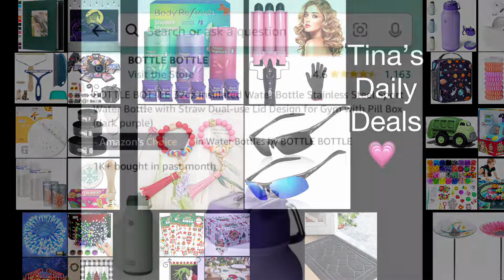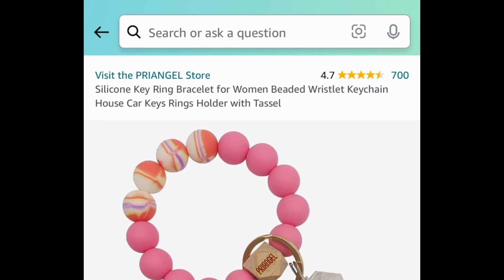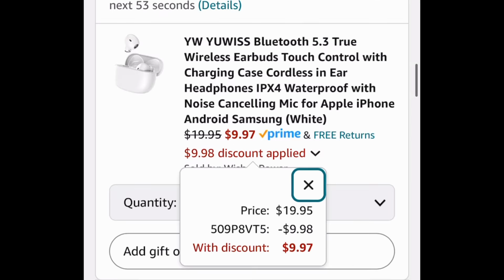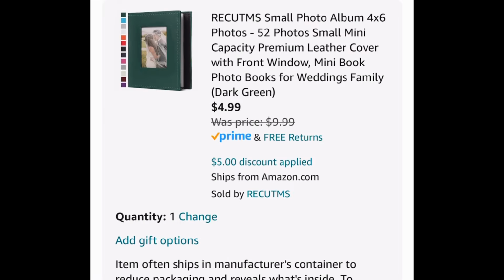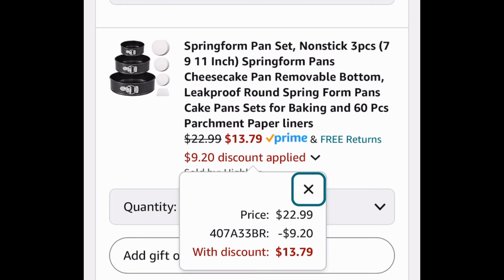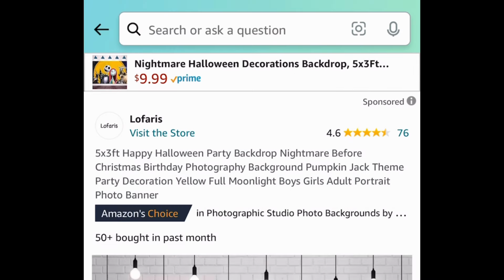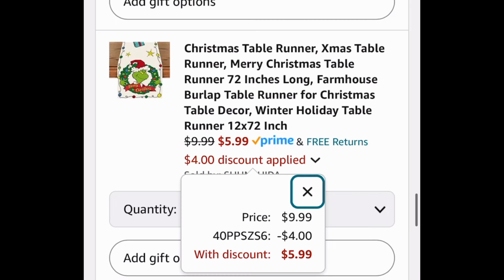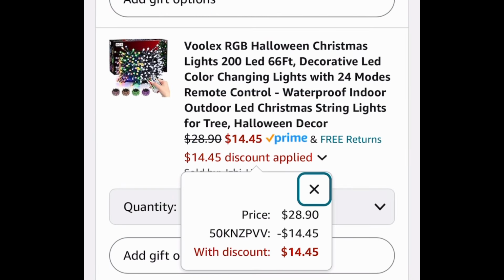Amazon deals with HUGE promo discount codes | many Christmas items as well 🥰 08/28/24 ❤️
Join us👉For tons of daily deals all day long join my Facebook group

Product links:

Amaz0N

As low as 7.83 (was 19.59) with clipped coupon and: 50Z8WW15
BOTTLE BOTTLE Stainless Steel Insulated Water Bottle

4.99 (was 9.99) with: 50CZ3VAK
Astronaut Pattern Insulated Lunch Bag

Save 79% with clipped promo and code
6.92 (was 32.99) with clipped coupon and: 501GZ3DH
18 Pack, Aromatherapy Shower Steamers

5.99 (was 11.99) with: 50LK8Q4AranN
Polarized Sunglasses- more options available

3.49 (was 6.99) with: 50OJICQH
Silicone Beaded Wristlet Keychain

Price drop🚨
8.55 (was 21.99)
Hurley Boys' Pull on Swim Trunks

2.99 (was 9.99) with clipped promo and: 50KS96J6
18 Count, No Crease Hair Ties

11.99 (was 23.99) with: 5094LAFZ
3 Barrel Curling Iron

9.97 (was 19.95) with: 509P8VT5
Bluetooth 5.3 True Wireless Earbuds Touch Control with Charging Case

Price drop🚨
11.24
CoComelon Push ‘N Sing Family Car with Interactive Musical Light

Price drop🚨
9.37 (was 27.99)
Green Toys Recycling Truck in Green Color

5.99 (was 9.98) with clipped coupon and: 406229QB
2200+ Rubber Band Loom Bracelet Kit

9.99 (was 19.99) with: 50FWQR6K
 Wooden Dinosaur Train Set with Playmat/Storage Bag

4.99 (was 9.99) with: 50T6Y55M
Leather Cover Photo Album 4x6

Save 50% with coupon and code
As low as 9.99 (was 19.99) with clipped coupon and: 30Z2VVQD
Explosion Gift Box DIY

Save 60% with coupon and code
16.98 (was 42.47) with clipped promo and: 50MNPKIR
2 Piece Set, Rice Containers Dispenser with Measuring Cup

3.49 (was 6.99) with: 50OVF2UE4
120pcs, Air Fryer Parchment Paper Liners

13.79 (was 22.99) with: 407A33BR
Set of 3, Nonstick Springform Pan Set (7 9 11 Inch)

As low as 7.99 (was 15.99) with: 5038K2YS
Entryway Door Mat- many options available

11.95 (was 23.91) with: 50F51JAP
Glass Bird Bath with Metal Stake

As low as 4.94 (was 9.89) with: 50EYW43B
Wax Seals Stamps and Calligraphy Pens and ink

5.99 (was 9.99) with: 4038OD86
Pet Hair Remover - 4 Pack

As low as 4.49 (was 8.99) with: 50R9C456
Happy Halloween Party Backdrop- many sizes available

3.99 (was 9.99) with clipped coupon and: 50HPTJF5
Christmas Bingo Game

3.99 (was 9.99) with clipped promo and: 50ND1V3O
Paper Coloring Tablecloth- more options available

5.99 (was 9.99) with: 40PPSZS6
Grinch Christmas Table Runner

5.99 (was 9.99) with: 40DWQA22
Grinch Christmas Garden Flag

18.49 (was 36.99) with: 50LFQBGL
12 Pack, Solar Christmas Candy Cane Lights, 28 Inch

9.99 (was 19.99) with: 503PRZIH
66ft Christmas Lights Outdoor Indoor - more colors available

14.45 (was 28.90) with: 50KNZPVV
66FT Color Changing Christmas Lights with Remote Control